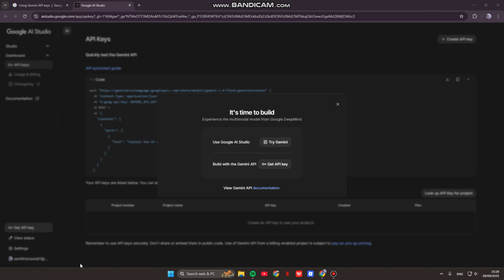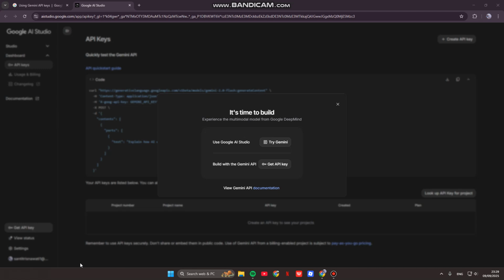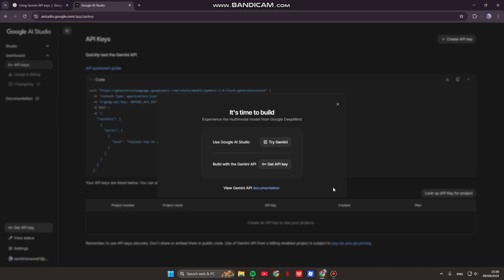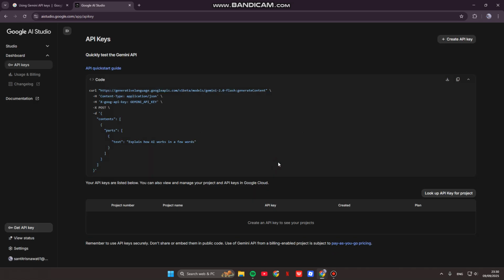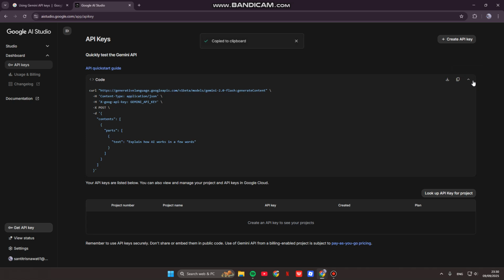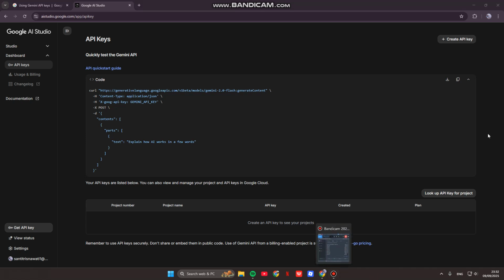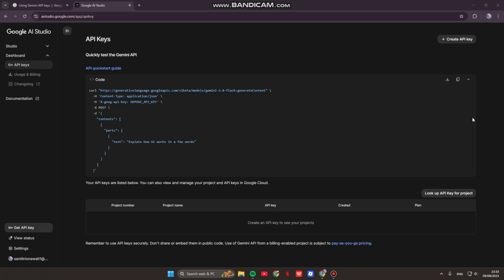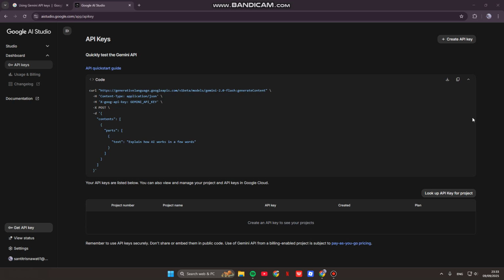🔥⚡️ Gemini API: How to integrate advanced AI into YOUR apps | 2025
Want to integrate advanced AI into your apps? In this tutorial, I’ll show you step-by-step how to use the Gemini API (2025) to bring powerful AI features like natural language, reasoning, and content generation directly into your iOS, Android, or web projects. 🚀